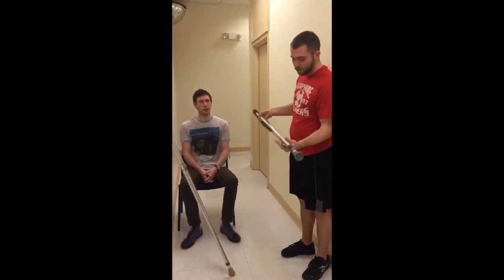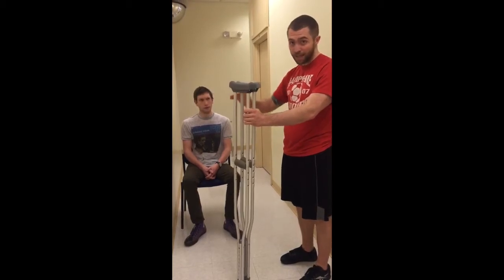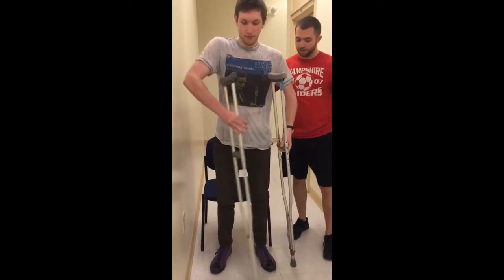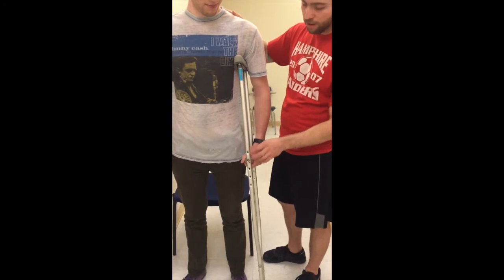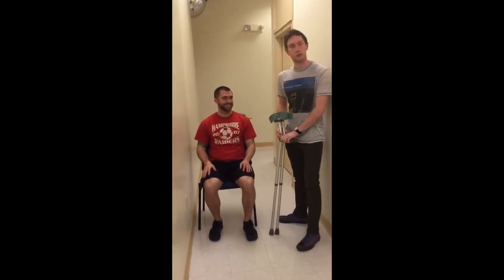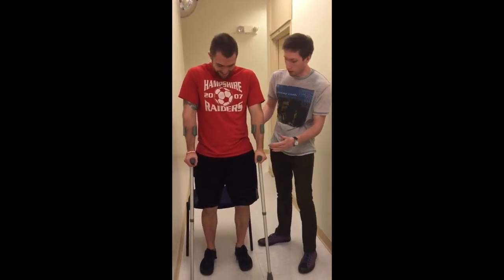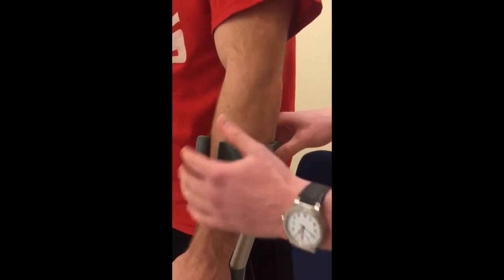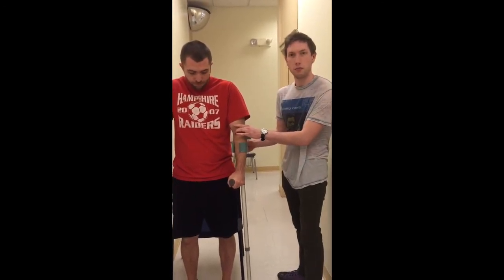Axillary and Lofstrand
Buckle up for this rollercoaster of fitting, standing, confirming fit, and sitting again.